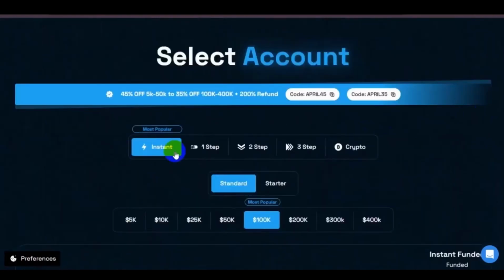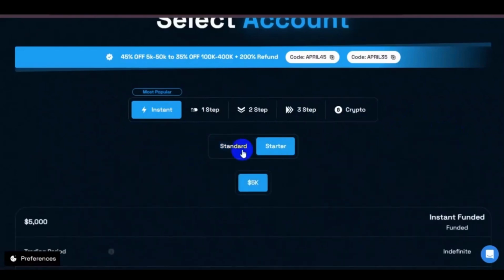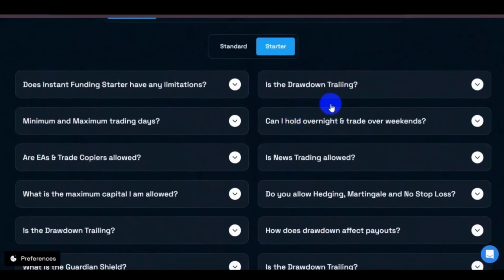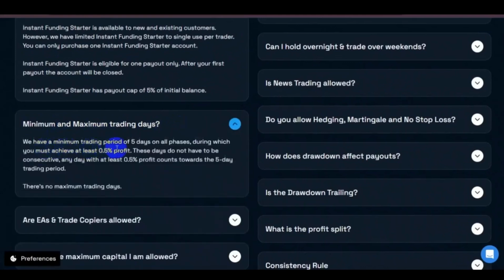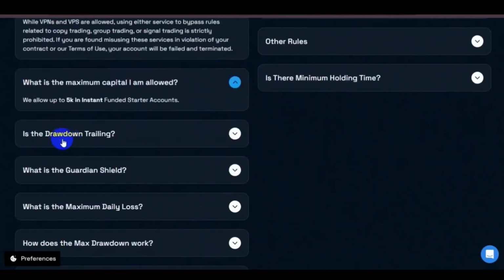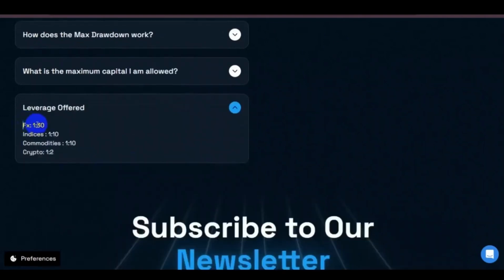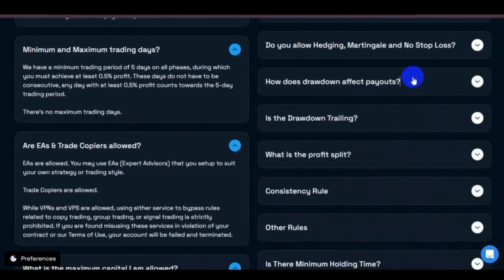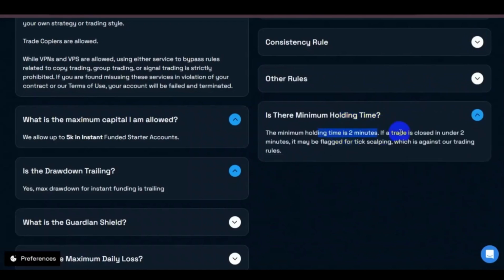$10 for 5K Instant Funding Account | Every Single Rule You Must Follow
Follow Us On:
✅No. 1 Best Prop Firm
👉 Use Code: AlgoFxPro (to make it $10)

Ready to dive into the world of trading with minimal risk? In this video, we explore how to get a **$10 for 5K Instant Funding Account**, one of the **cheapest instant funded account** options available! 🎉 Learn every single rule you must follow to maximize your profits while minimizing risks. 💰 Whether you're a seasoned trader or just starting, we’ll guide you through the essentials of instant funding accounts, ensuring you're well-equipped to make informed decisions. 📈🔥